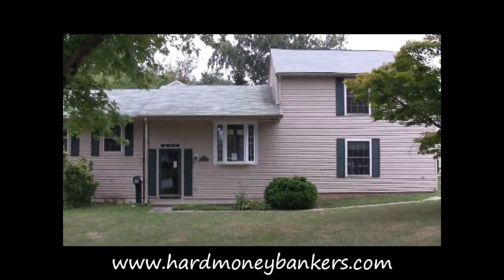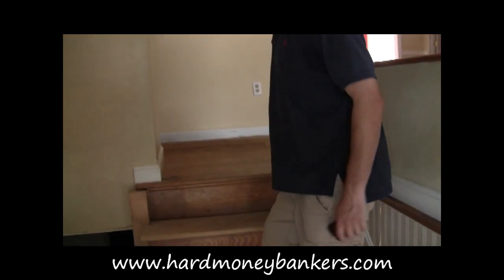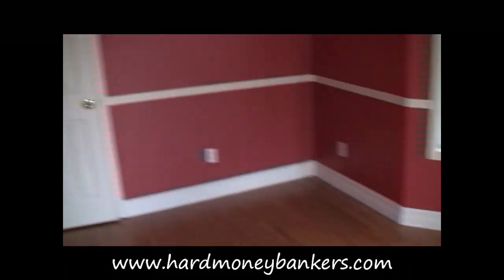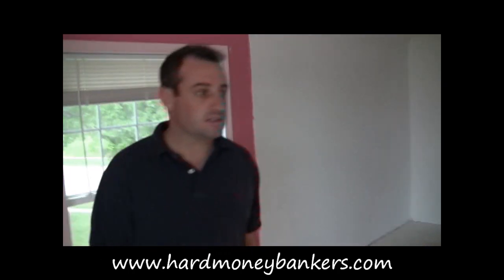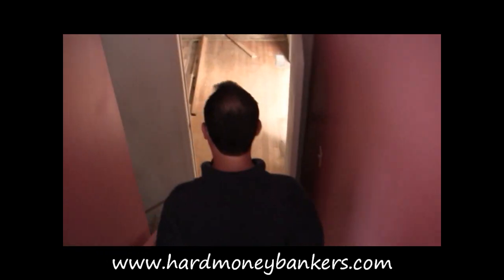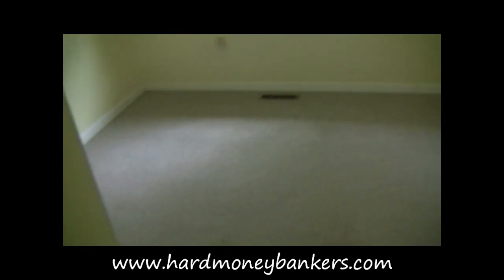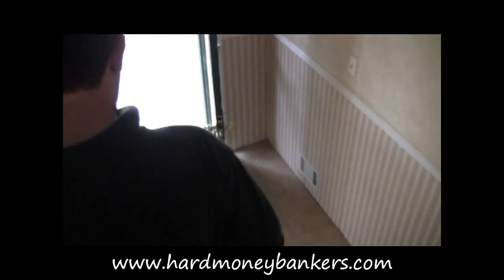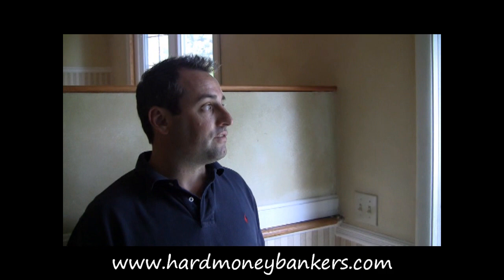Reisterstown Maryland Hard Money Lender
Reisterstown Maryland Hard Money Lender We are a Reisterstown Maryland hard money lender. This is a project we funded in August 2010.  for more info.

HARD MONEY BANKERS is a full service and self-funded private/hard money lending company providing fast and flexible financing for residential and commercial investment real estate deals. We are currently lending in Maryland, Washington DC, Virginia, Pennsylvania, New Jersey, Delaware and North Carolina.

Our mission is to make the hard money process as smooth and fast as possible while maintaining the highest level of honesty and professionalism. The terms and structures of our loans are extremely flexible. We don’t dictate stringent lending guidelines because we believe every deal is different and can be profitable if structured properly. In fact, if you need help with a deal you’re working on, feel free to contact us – we will offer our knowledge and expertise to assist you in turning your next real estate transaction into a winning hard money deal.